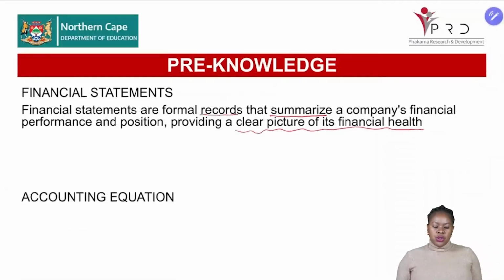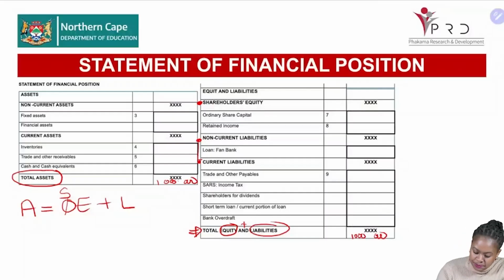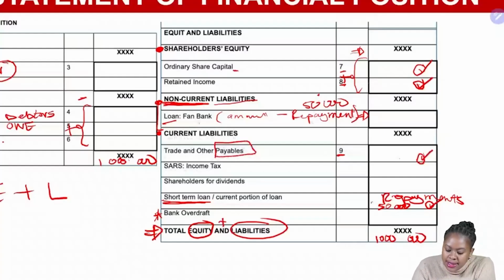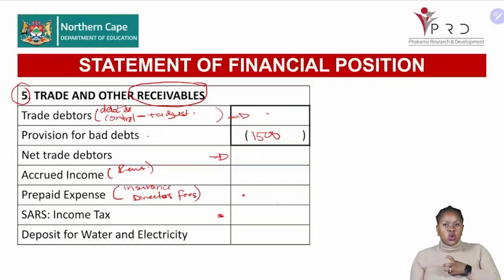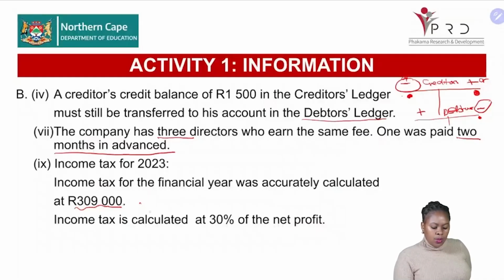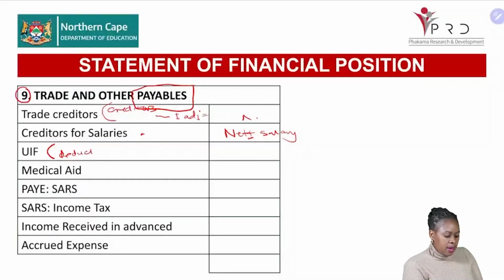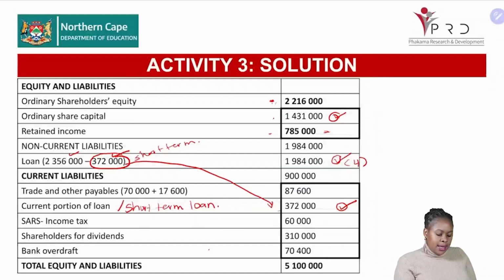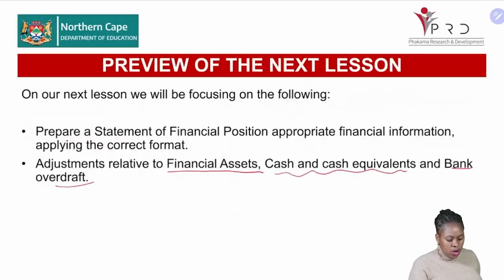ACCOUNTING GRADE 12 STATEMENT OF FINANCIAL POSITION